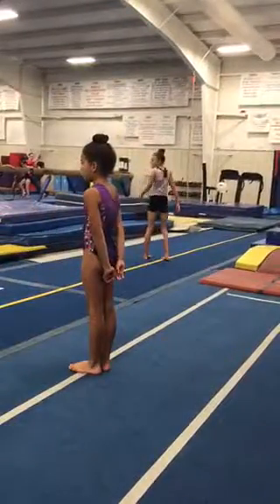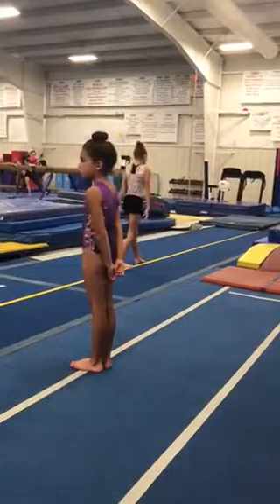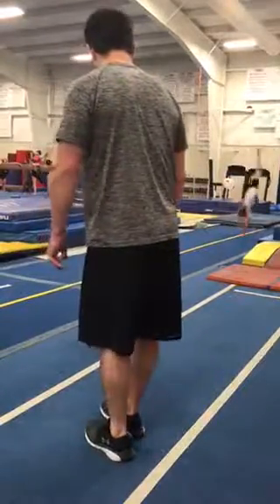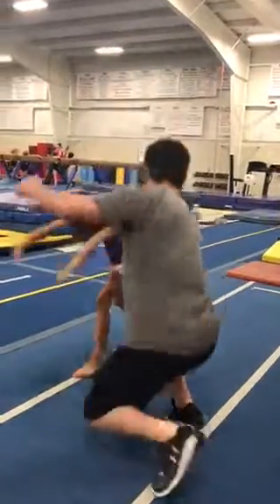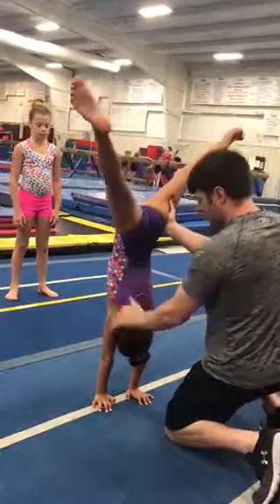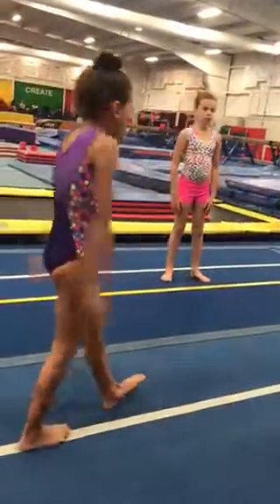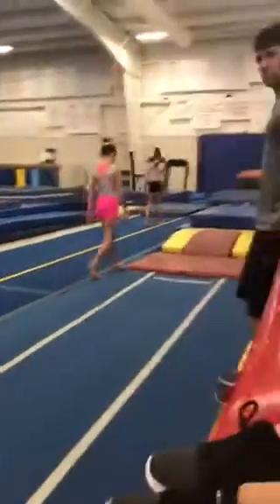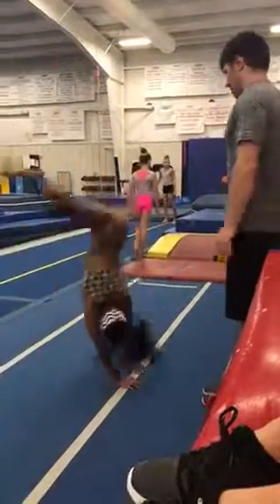Savannah and Corbyn Cincinnati 9/27/2017